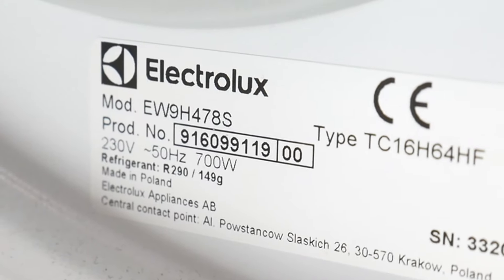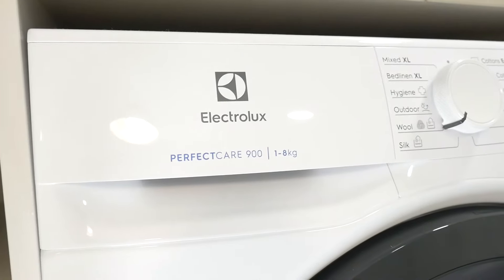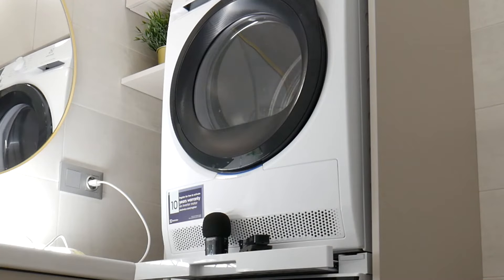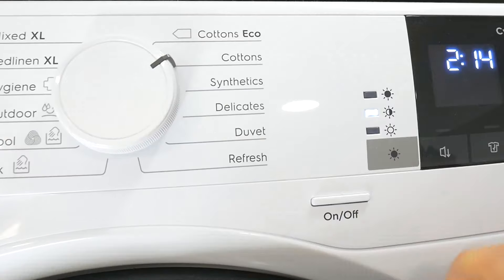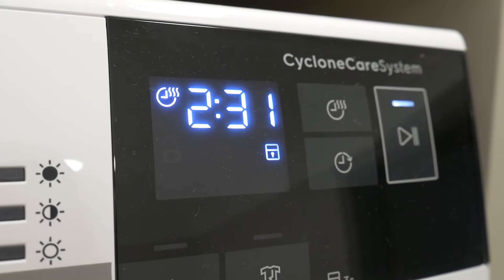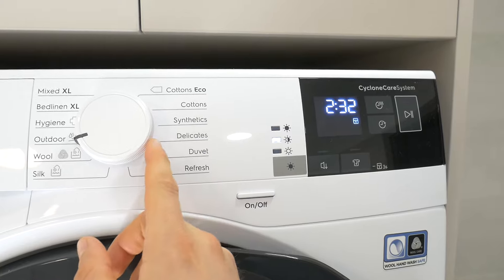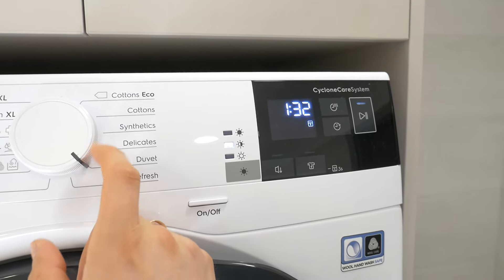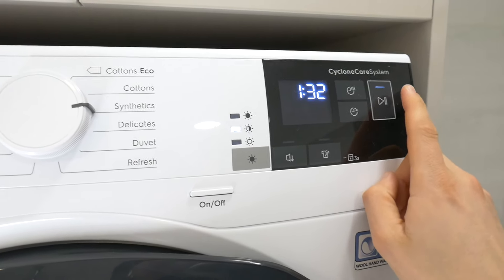How to UNLOCK Electrolux Tumble Dryer (Key & Child LOCK)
How to unlock and lock Electrolux EW9H478S Tumble Dryer. How to turn on Key & Child LOCK function. You can use the child lock to prevent children from accidentally starting the dryer. This is Electrolux PerfectCare 900 Tumble Dryer – CycloneCare with 3DSense technology.

To activate child and key lock, press and hold the T-shirt icon button for at least 3 seconds until the display shows lock symbol. As you can see, the tumble dryer machine now is locked and currently not possible to start dryer.

To switch child lock off, press and hold the T-shirt button again until the lock symbol disappear.

🇩🇪 Video-Titel: Electrolux Trockner entsperren - Kindersicherung
Hазвание видео: Как разблокировать Сушильная машина Electrolux - детский замок
🇱🇻 Video nosaukums: kā uzlikt un noņem bērnu blokēšanas drošību Electrolux veļas žāvētājam

Video Chapters:
0:00 Electrolux Tumble Dryer key and child lock
0:04 How to unlock Key & Child LOCK function
0:16 How to turn on child lock on the Electrolux dryer